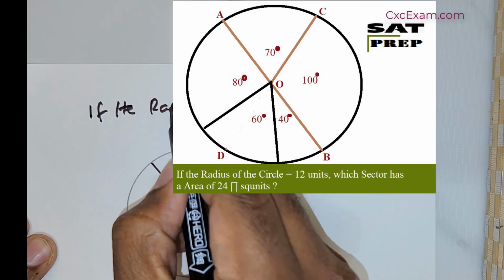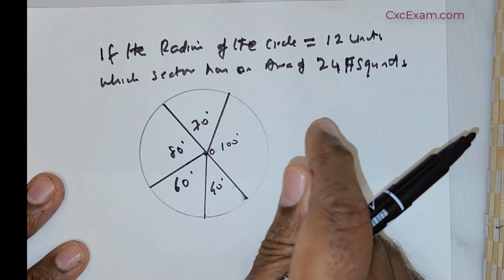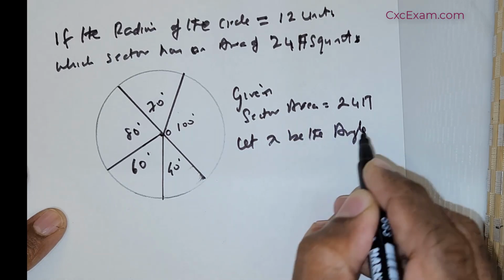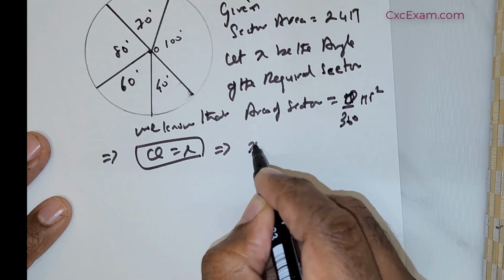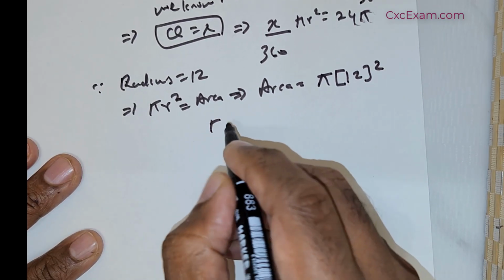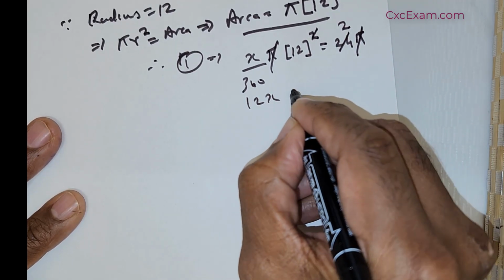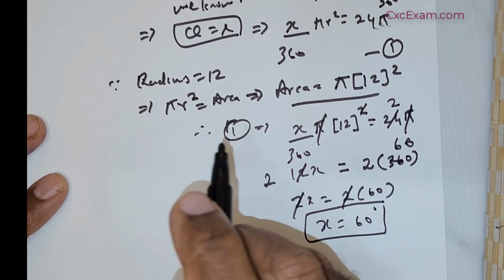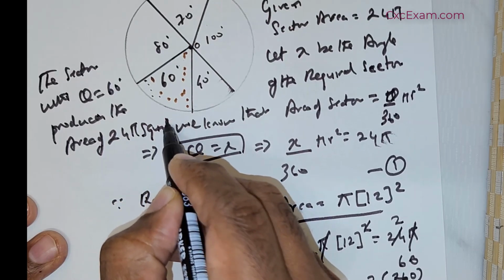Sat prep | College Board Prep | Question #6